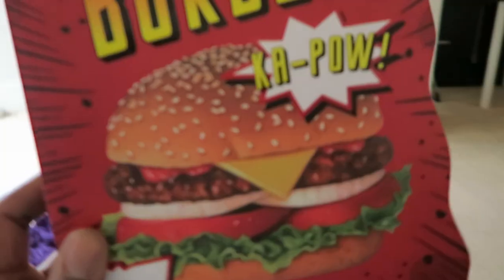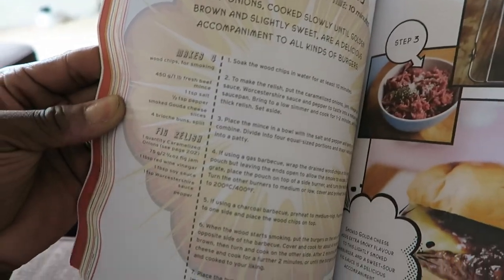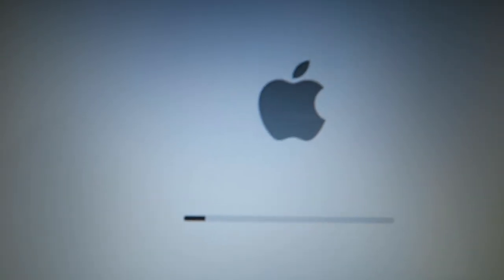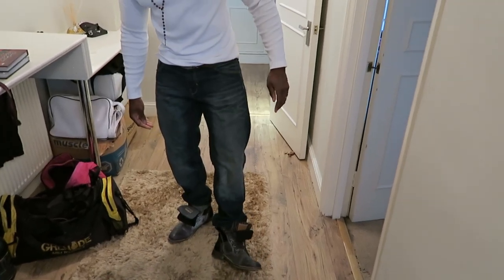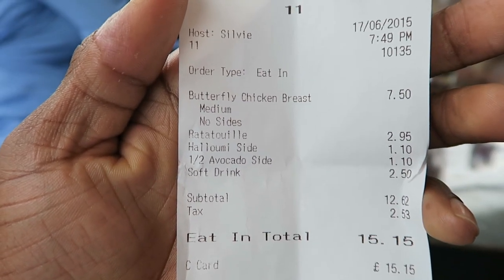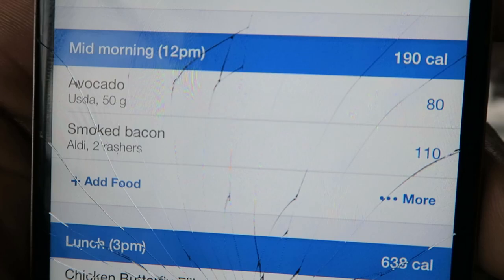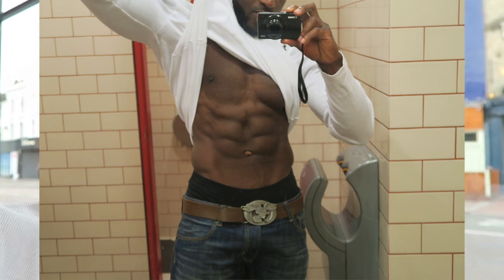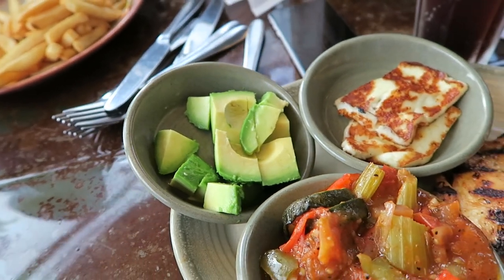Shred Gainz | Cheeky Nandos | Meeting A Subscriber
AND .If you're confused about what supplement to take.. Then check out

for supplements comparison made easy.

THANKS AGAIN FOR SUPPORTING THE CHANNEL. PEACE!!

For Competion Prep (UKBFF, MIAMI PRO, NPC, WBFF), Posing, Personal Training and Online Training, check out: